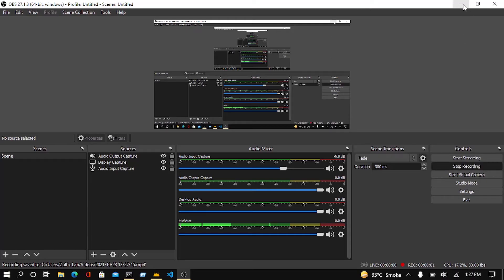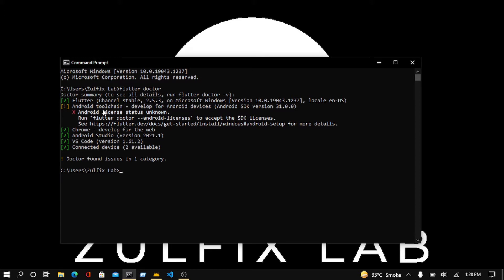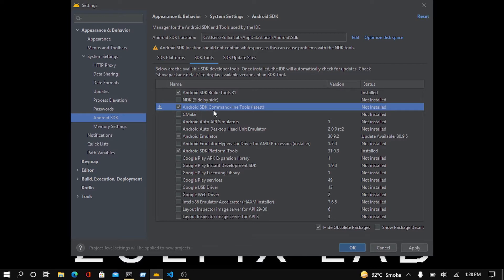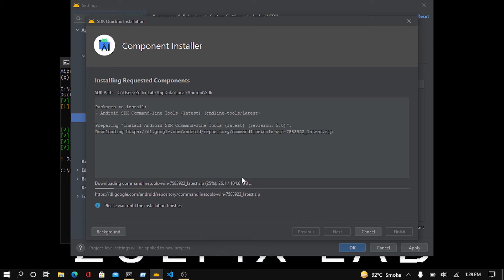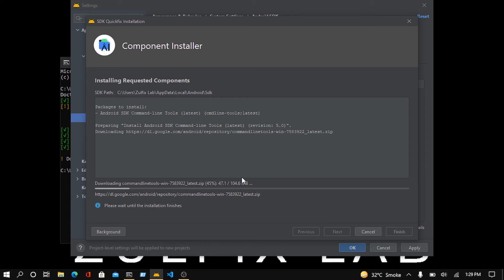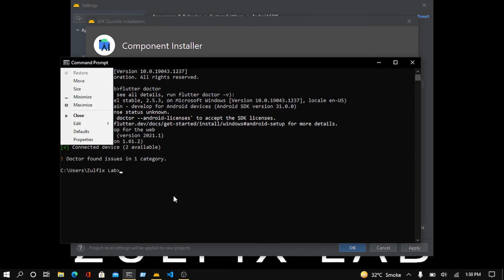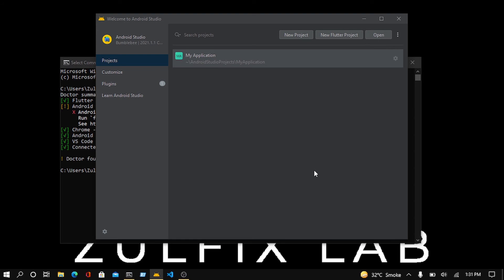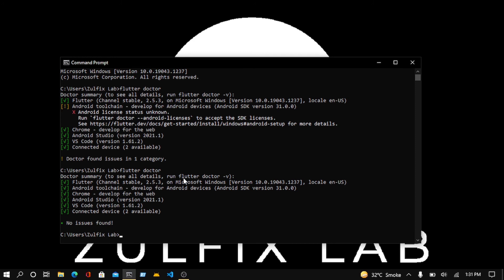Flutter | How To fix Android toolchain and Command line issue in flutter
I uploads videos like PC / Smartphoes tips and tricks, Programming , Graphical designing and Photo and Video Editing and More

In This This video we going to fix android toolchain issues.
for more if if faces any other issues then Comment me that problem, i will try my best to find it's solution, Thanks.